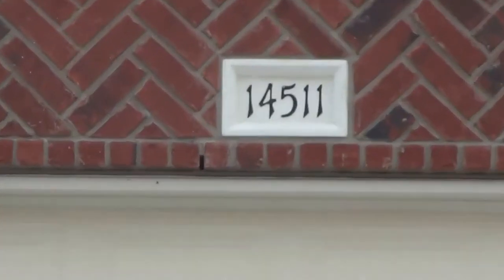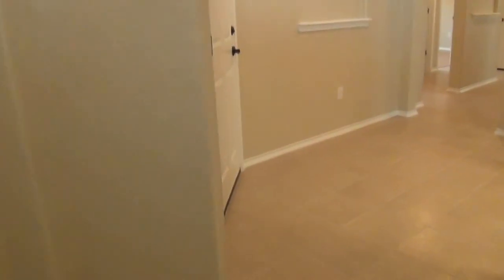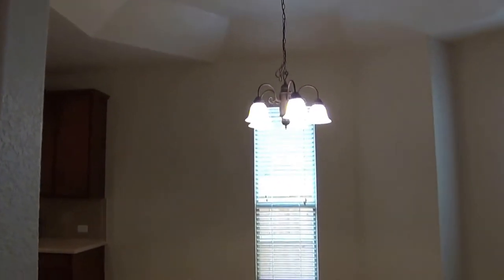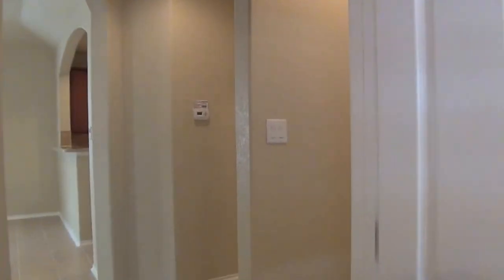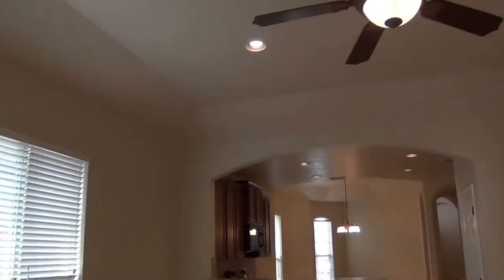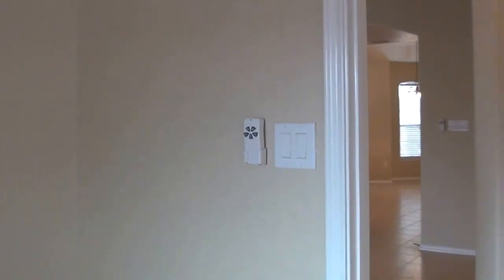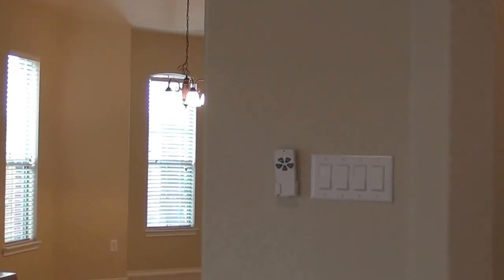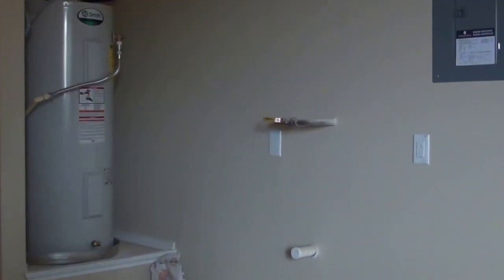"House for Rent in San Antonio" 3BR/2BA by "San Antonio Property Management"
There is no other "House for Rent in San Antonio" as lovely as 14511 Devout, San Antonio, TX 78247! This is a first time rental home that's sure to impress. Its features include: ceramic tile throughout living, dining, hallways, and wet areas; laminate flooring in the bedrooms; recessed lighting; ceiling fans and upgraded fixtures; arched doorways;  art niches; garage door opener; sprinkler system; and covered patio. This house is close to Randolf AFB, Rack Space, Brook Army Medical Center, Fort Sam Houston, The Forum, and Rolling Oaks Mall.

7217 Bandera Rd, San Antonio, TX 78238, USA